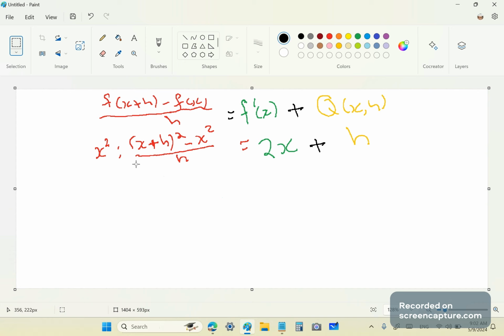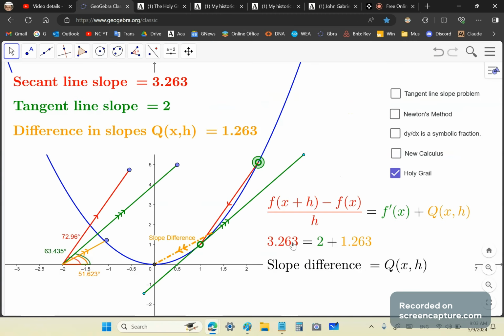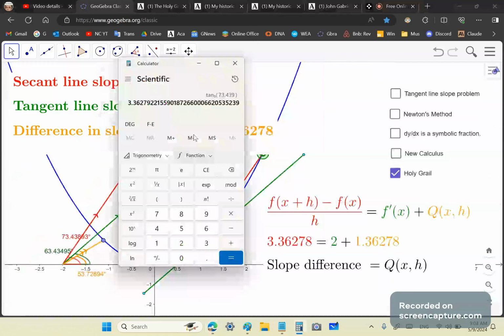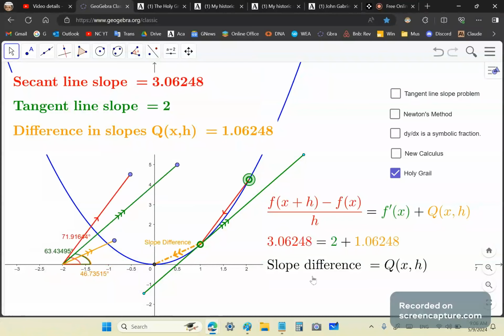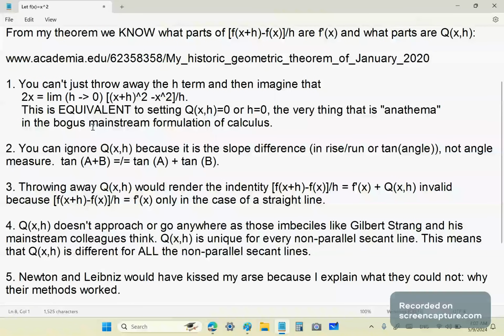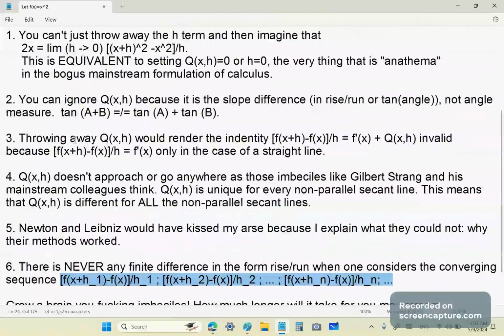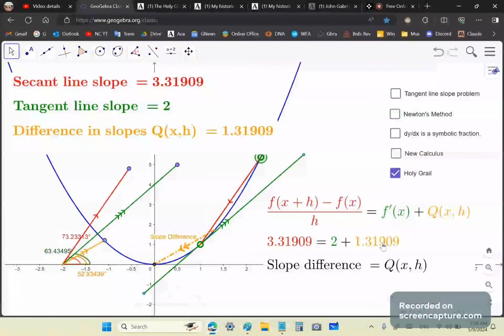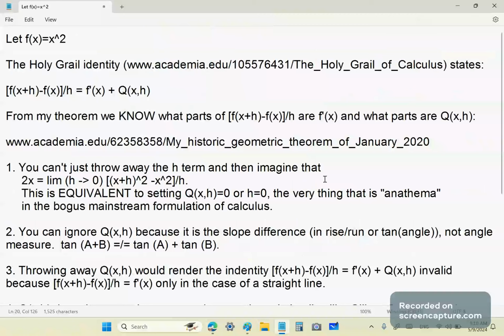I, John Gabriel, was first to explain why Newton's methods work. No one else even got close!